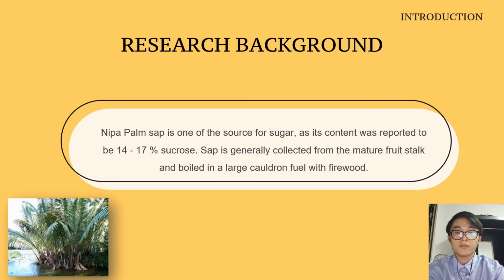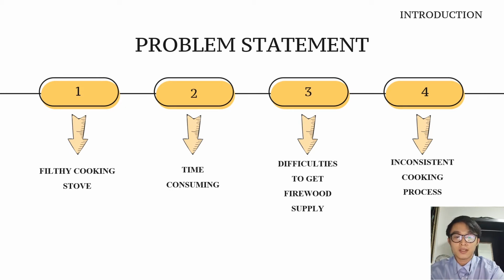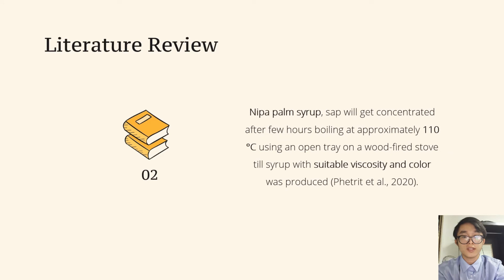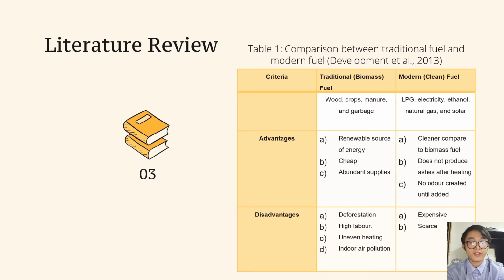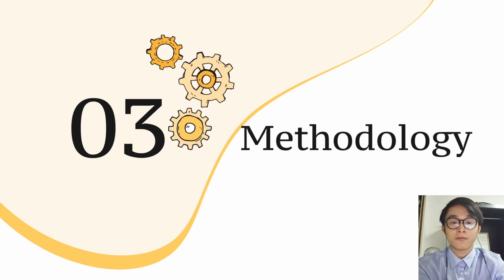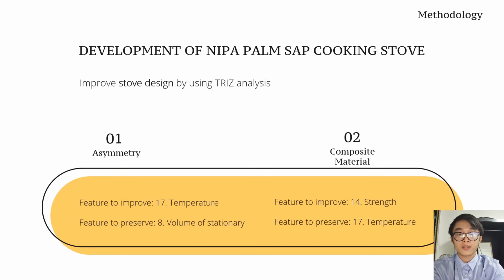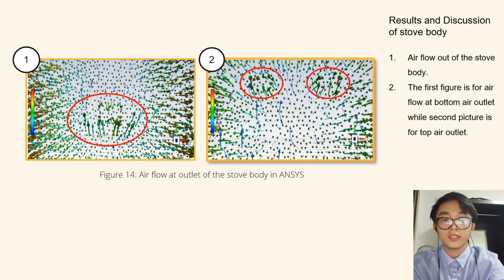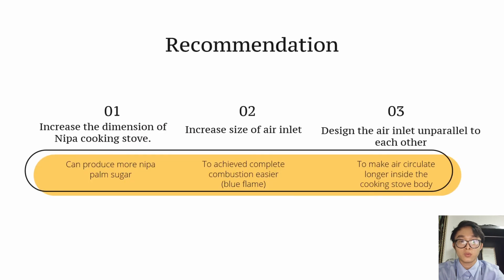Final year project_62111